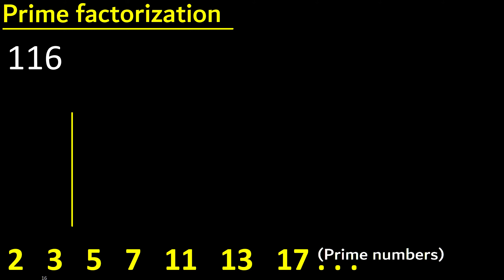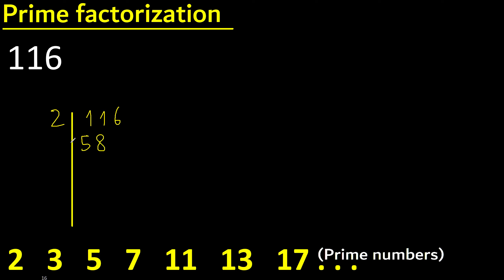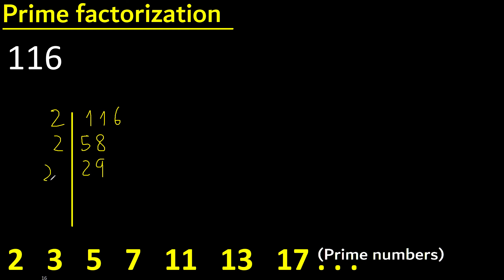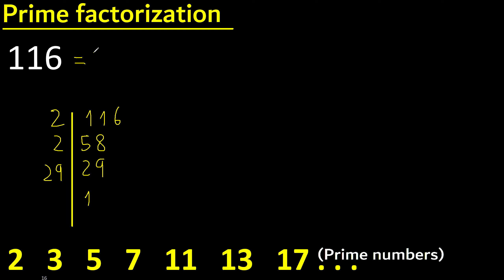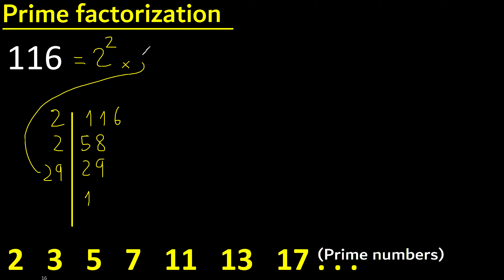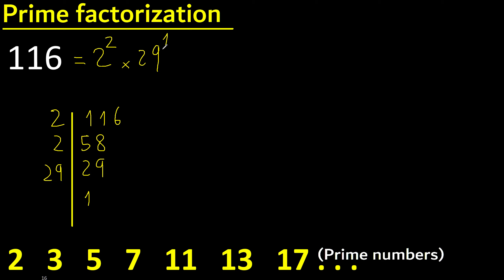Prime factorization of 116 , How to find prime factors